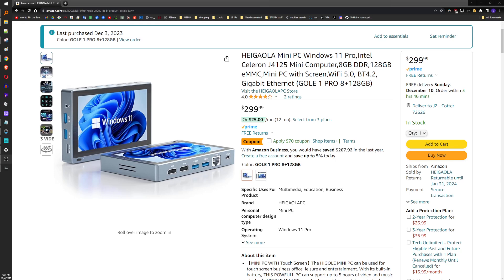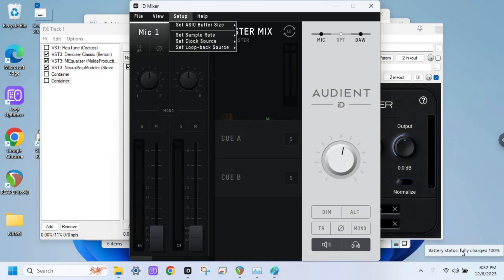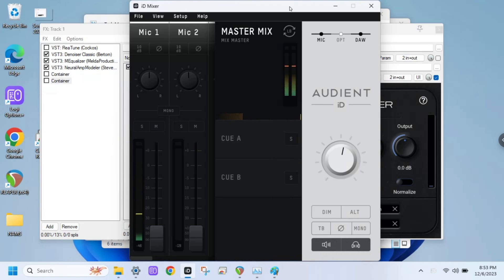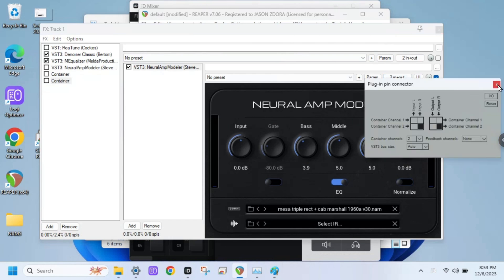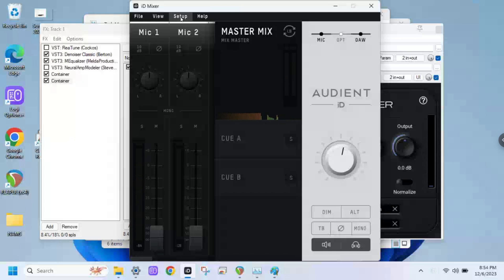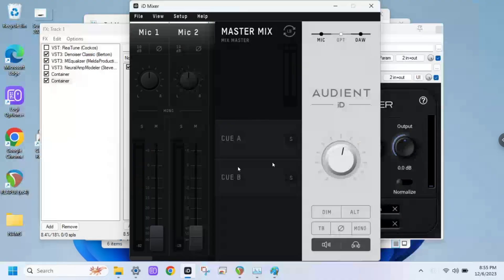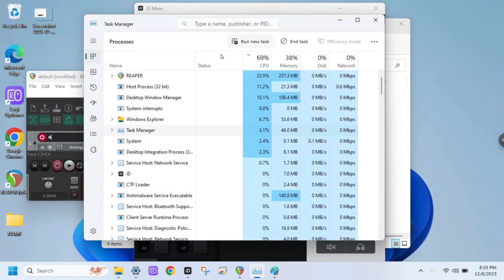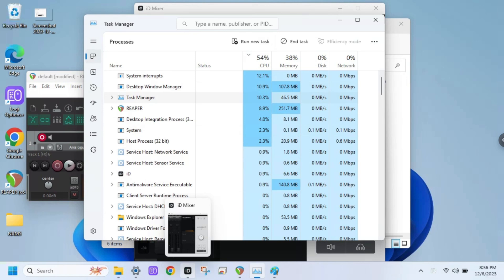Intel Celeron J4125 Mini Computer running Neural Amp Modeler!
Runs 1 instance of a "standard" NAM at 32 samples!!!
Runs 2 instances of "standard" NAM's at 128 samples (not sure if Im doing it wrong... was expecting 64 samples). Still frickin cool!!

Some test results after completely gimping Windows (autoruns in safe mode, killed defender and some other stuff I dont need):

True round-trip latency (Ill make a video on how to do this sometime maybe):
311 samples @ 64  with FX chain OFF
334 samples @ 64 with FX chain ON (~7ms)
490 samples @ 128  with FX chain OFF
502 samples @ 128 with FX chain ON (~10.5ms)

Battery tests:
82 minutes with screen on the whole time and running 2 NAMs wth FX
113 minutes with the screen shut off with the same signal chain